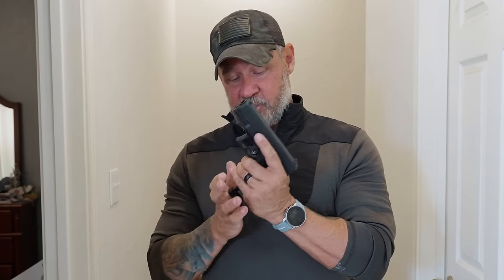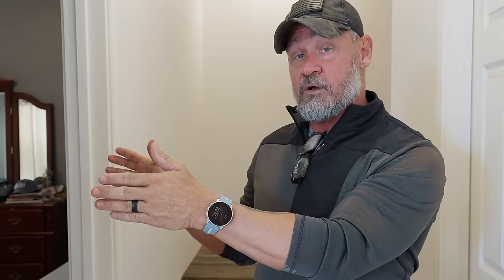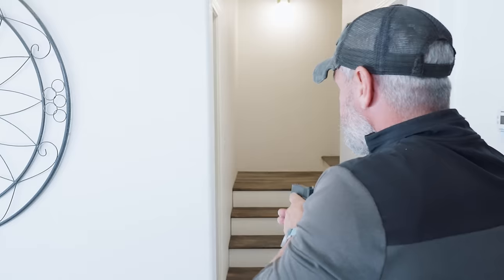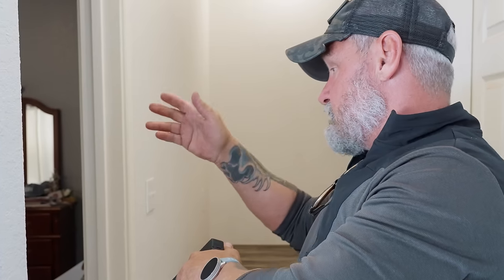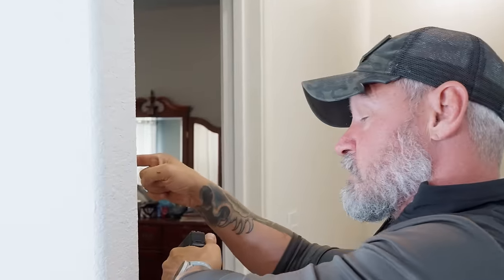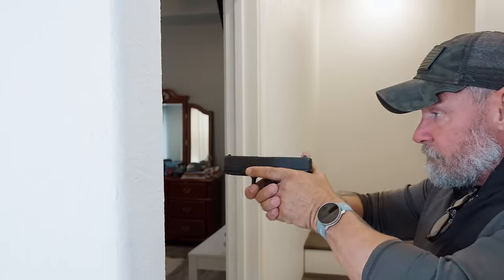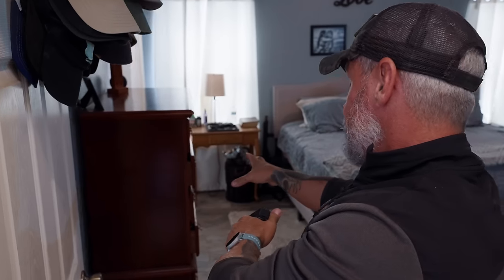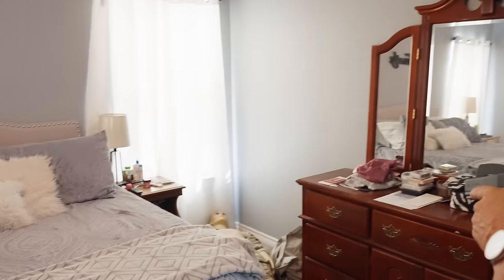1 Man Room Clearing | Navy SEAL Clears A Room | CQB Tip | 2023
In this scenario I walk you through a simple room clearing by working the room from outside which minimizes your silhouette and exposure time to uncleared areas.